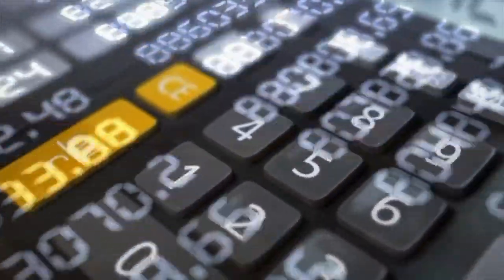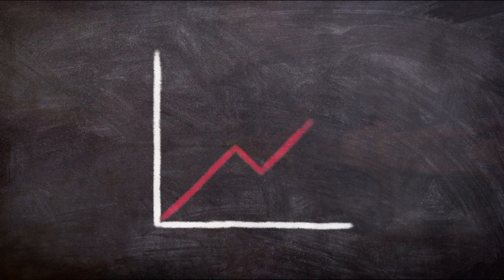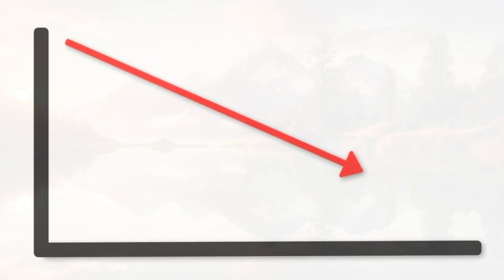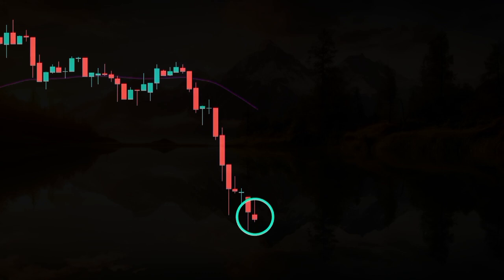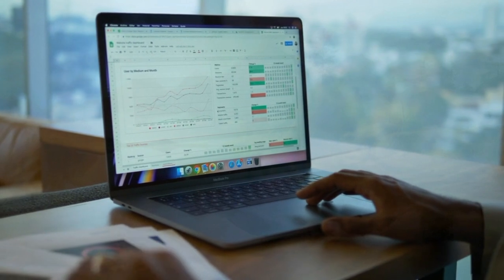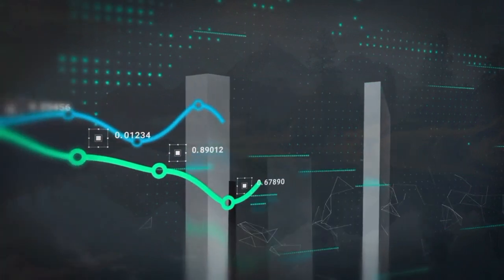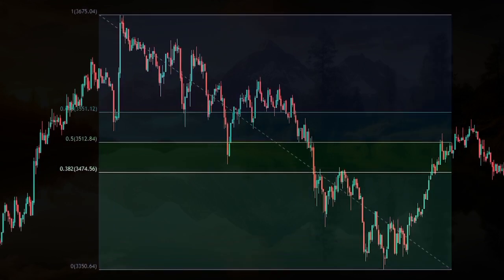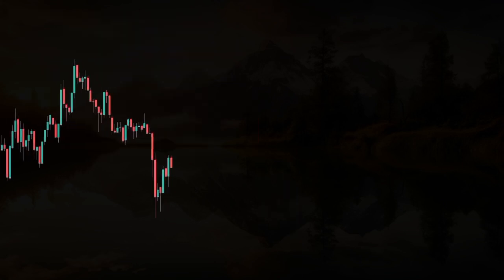Unknown Tradingview Price action Trading Strategy Thats Sure In Scalping, Day Trading&Swing Trading